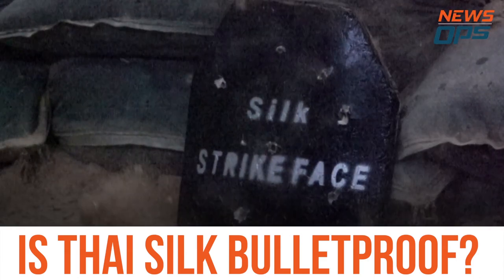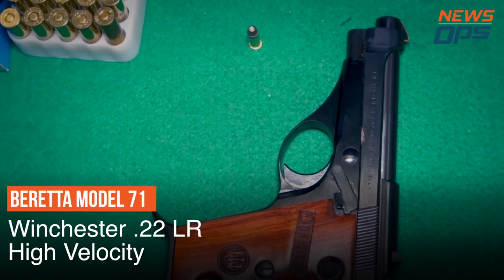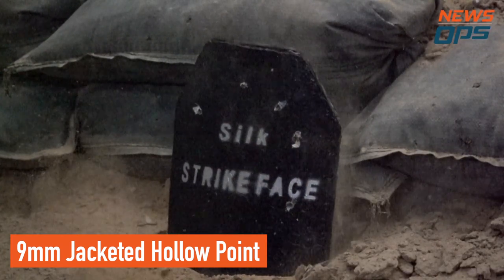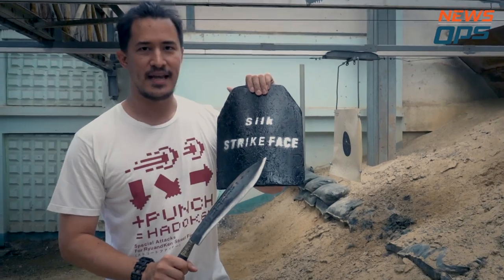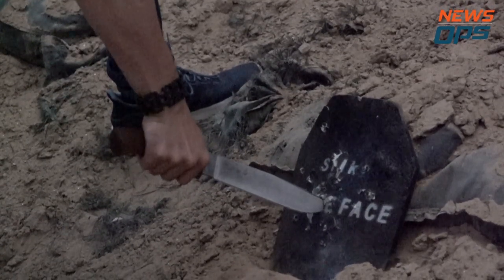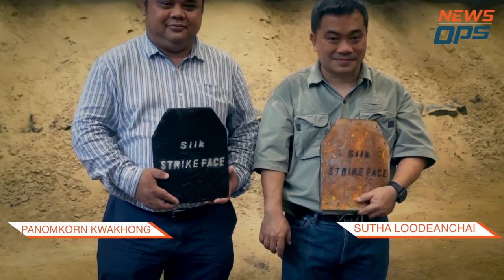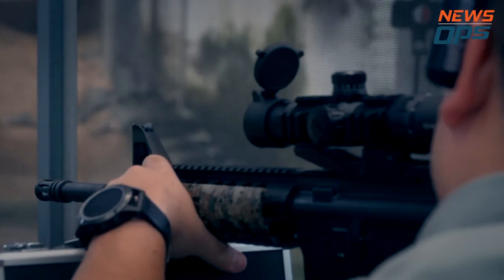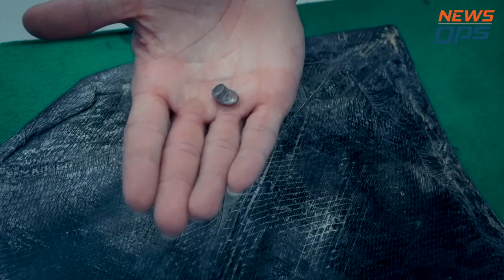SILK ARMOUR PLATE Is It Strong Enough to Stop Bullets By NewsOps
This armour plate is made of silk. Its inventors say it's strong enough to stop bullets.
NewsOps recently had an exclusive opportunity to put the 'Silk Strike Face' through its most intensive testing ever. Simply put, we unleashed a torrent of bullets its way.
A big thank you to Khun Sutha, Khun Panomkorn and Khon Kaen University for allowing us to try and destroy your invention.